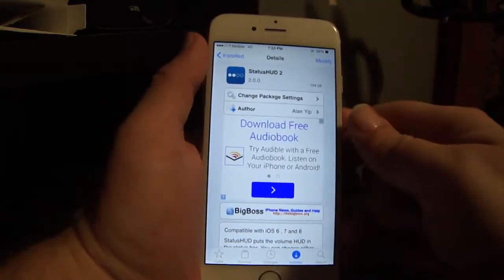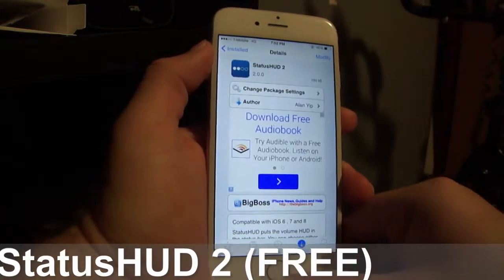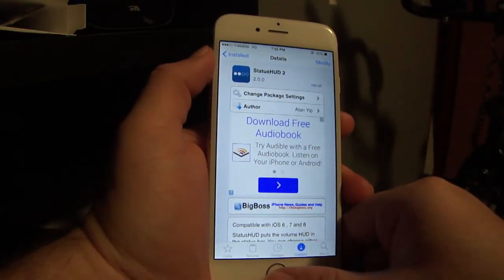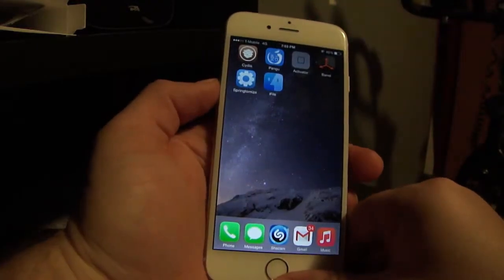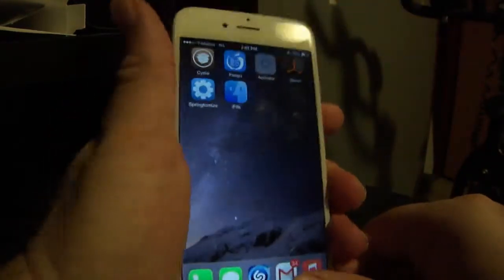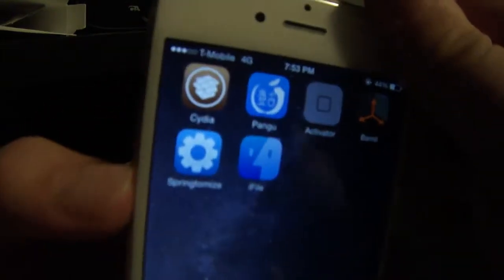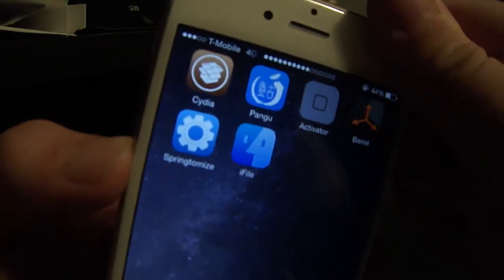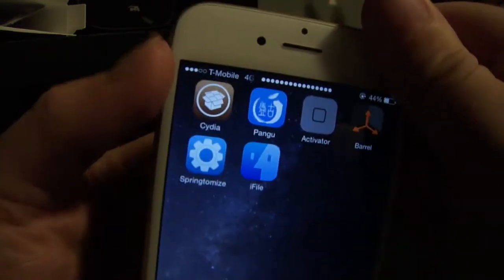StatusHUD 2 (Volume Control in Status Bar)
Retweet Video:
Share on Facebook: